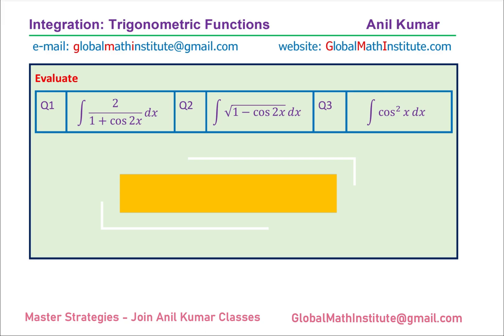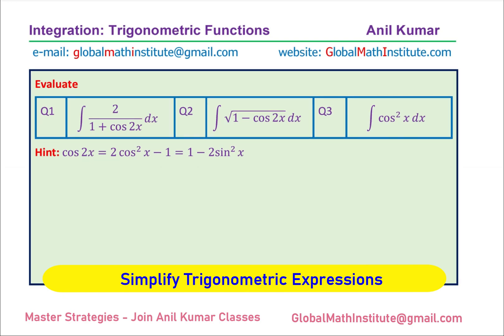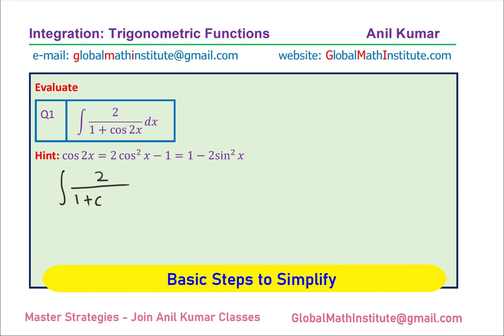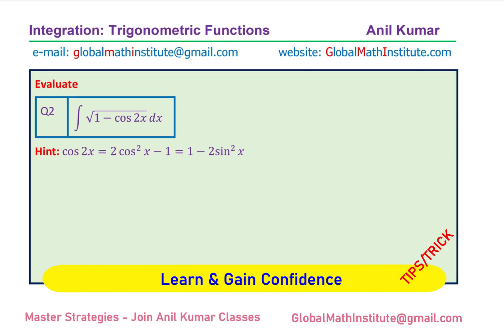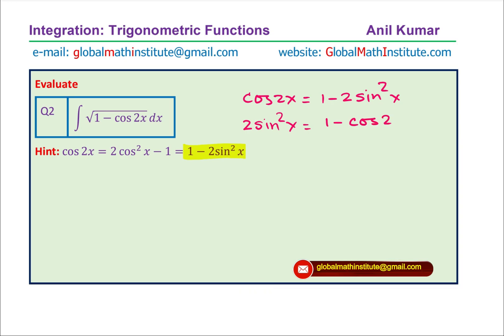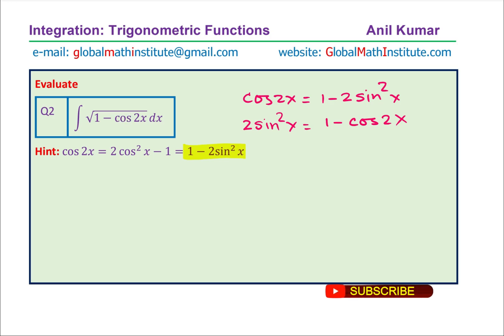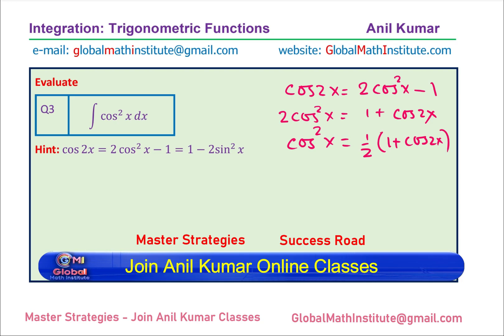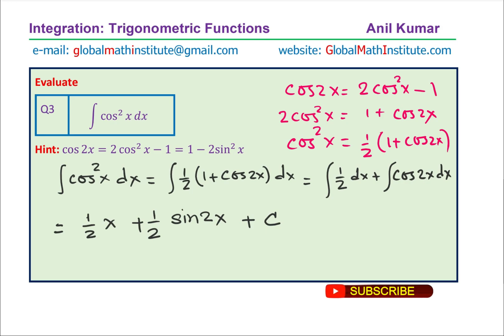Integration with Trigonometric Functions cos2x Simplify Identities 3 Examples Indefinite Integrals